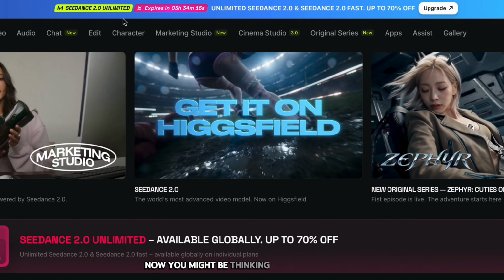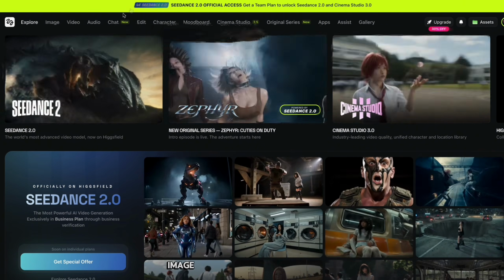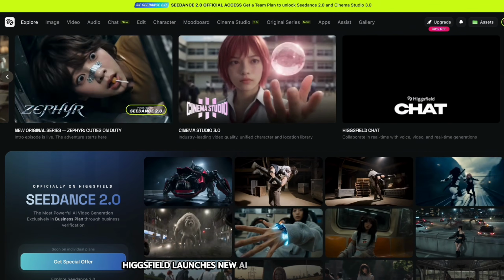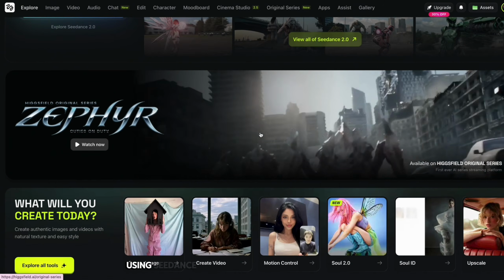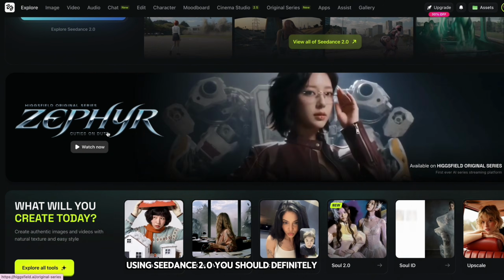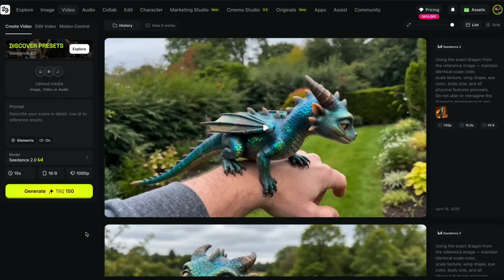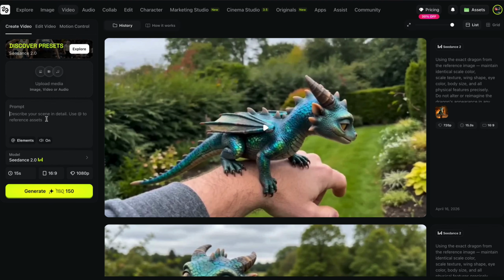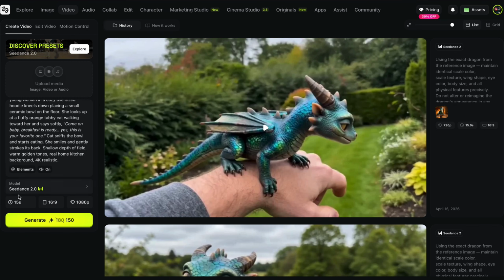Seedence 2.0 Scenes That Look Completely Real | Free & Unlimited Seedance 2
Create realistic AI videos for FREE using Seedance 2.0 — one of the most powerful AI video generators available right now! In this video, I’ll show you step-by-step how to generate lifelike videos using Seedance 2.0, including image-to-video, reference-to-video, and even videos using your own face.

The best part? Seedance 2.0 is FREE and now supports high-resolution output (up to 1080p), making it one of the best alternatives to expensive AI tools.

Before the tutorial, you’ll see a full video generated entirely with Seedance 2.0 — and it looks incredibly realistic!

How to use Seedance 2.0 step by step
Image-to-video & reference-to-video method
How to create consistent AI characters
Best settings (duration, aspect ratio, quality)
How to generate viral content for YouTube & Instagram
🔥 Seedance 2.0 Features
100% FREE to use
Generate realistic human videos
Image-to-video generation
Reference-to-video consistency
Supports your own face videos
Up to 1080p HD resolution
Fast & Standard generation modes
Multiple aspect ratios (9:16, 16:9)
Perfect for UGC ads & viral content
⚔️ Why Seedance 2.0 is Better Than Other AI Video Generators

Compared to Version 1.5, Seedance 2.0 marks a significant step forward in generation quality.

2 models available:

Seedance 2.0 – the world's most advanced AI video model, now on Higgsfield. Cinematic 1080p output with native audio generated in sync, real-world physics that hold up in complex scenes, and multi-shot storytelling with consistent characters across every cut.

Seedance 2.0 Fast – same world-class quality, lightning-speed generation. Built for creators who need to iterate fast without compromising output.

💥 Key Capabilities
📌 Multimodal Input with Reference System: Combine text, images, videos, and audio in a single generation. Input up to 9 images, 3 video clips, and 3 audio clips alongside your prompt. Reference visual composition, camera language, motion rhythm, sound characteristics from any uploaded asset using @ tags.

📌 Complex Motion & Physical Accuracy: Objects fall, collide, and interact with real-world accuracy. Sports, choreography, action sequences – smooth, no glitches, no morphing. Close-ups deliver realistic light shifts, clothing weight, and natural expressions.

📌 Generation & Editing Controllability: Precise instruction following with stable subject consistency. Automatic camera language planning from your prompt. Edit specific clips, characters, actions, and storylines. Video extension continues the shoot based on prompts.

📌 Native audio-visual generation: Video and sound are created together – not layered separately, with fully synchronized stereo output including music, sound effects, and voiceovers. generated in sync with the visuals. Supports accurate lip-sync across multiple languages (English, Chinese, Japanese, Korean, Spanish, etc.).

📌 Broad Scenario Adaptability: From commercial ads to explainer videos to cinematic content – high-quality output across diverse production needs. Professional camera movements, narrative pacing, and distinct aesthetic quality in textures, lighting, and composition.

📌 Output Specs: 1080p. Up to 15 seconds per generation. Multiple aspect ratios. Watermark-free.

💥 Best Ways to Use Seedance 2.0
🔎 Narrative Short Films

🔎 Action & Sports Content

🔎 Music Videos

🔎 Commercial & Product Videos

🔎 Social Media & Creator Content

🔎 Film Pre-Visualization

Compared to other tools like:

Kling AI
Runway ML
Pika Labs
Luma AI
Stable Video Diffusion
Kaiber AI
HeyGen
D-ID
Synthesia

👉 Seedance 2.0 stands out because:

It’s FREE, while most tools are paid
Offers better realism in human expressions
Supports higher resolution (1080p)
Easier to use with simple prompt workflow
More flexibility (image + reference + face videos)
Great for beginners and advanced creators
💡 Use Cases
Viral Instagram Reels
YouTube Shorts
Faceless YouTube videos
UGC Ads & marketing videos
AI Influencer content
🔗 Resources

👉 Join Discord for Prompts & Updates

seedance 2.0
seedance ai
ai video generator free
seedance tutorial
ai influencer video generator
image to video ai
reference to video ai
realistic ai video generator
ugc ads ai
best ai video generator
seedance vs kling
seedance vs runway
ai video tools free
faceless video ai
generate ai videos free